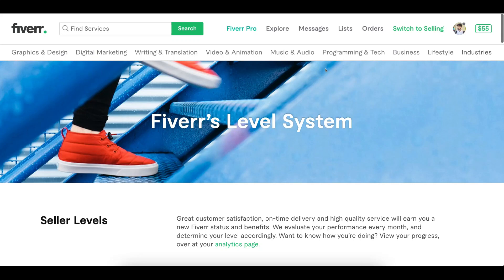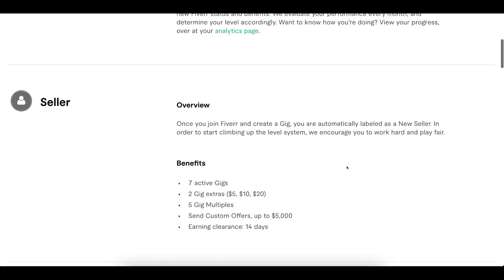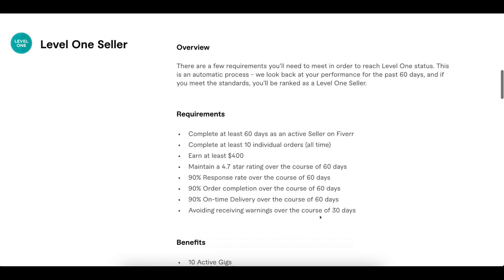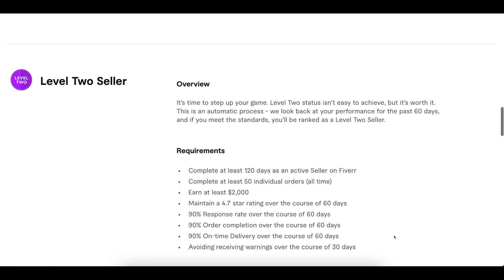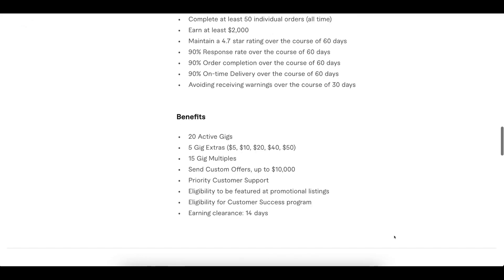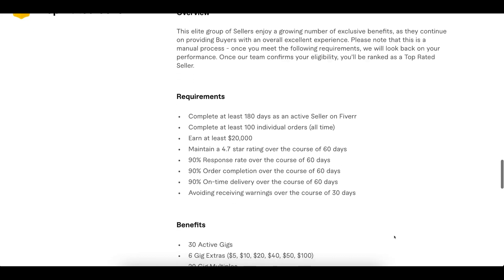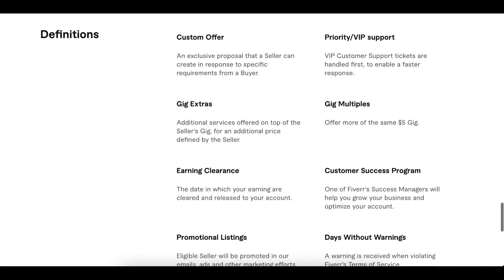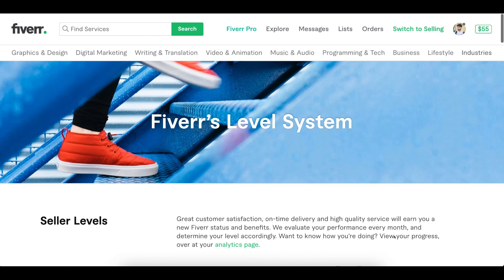Understanding Fiverr Levels | Fiverr Gig Ranking Course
Fiverr: How To Rank Your Fiverr Gig On Top By Fiverr Gig Ranking Course

Understand the Secret Gig Ranking Strategies of a Top Rated Fiverr Seller that will Rank Your Fiverr Gigs on the Top

Know-How to Research and Find The Best-Selling Fiverr Gigs
How Fiverr Algorithms works for Gig Ranking Purpose
How to set up an Optimized Account and Profile on Fiverr
How to Create Fiverr Gigs Like a Pro!
How to Make Money on Fiverr Even If You Don't Have Any Skills!
How to Success Hack Fiverr's Top Sellers to Guarantee More Orders
How to manage your Fiverr Account day by day to maximize sales and your Fiverr reputation
Will Be able to make that gig which sells 10x more than usual
Get Success On Fiverr by Using Course Tricks